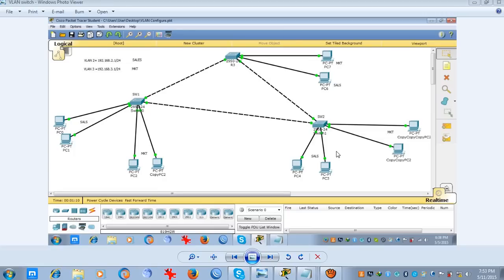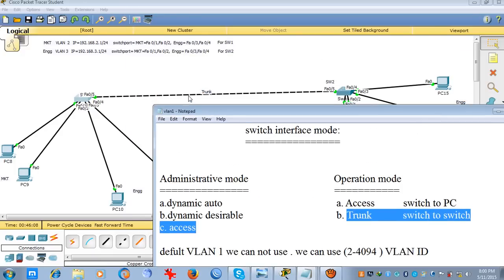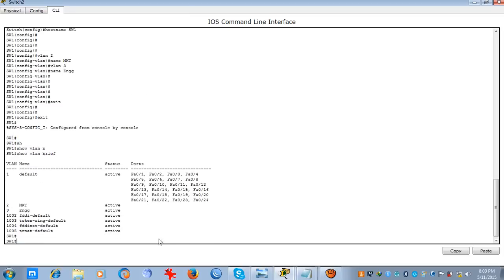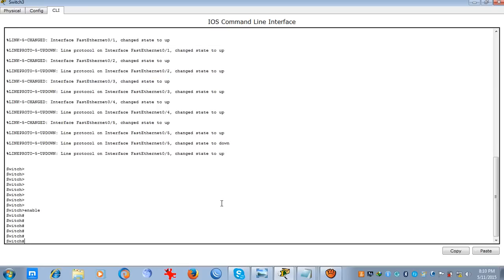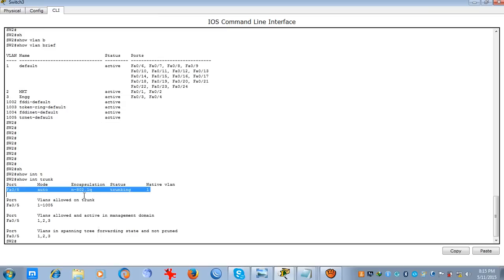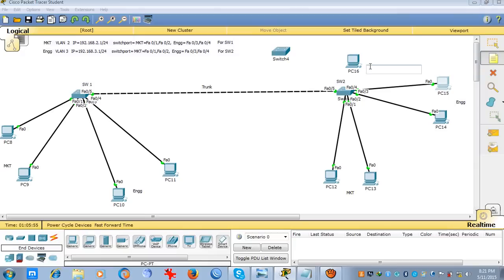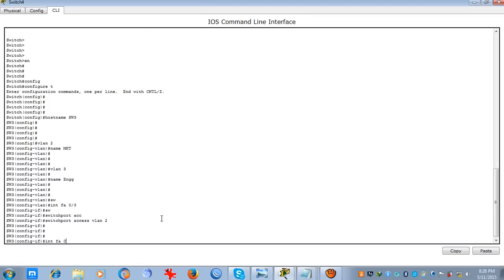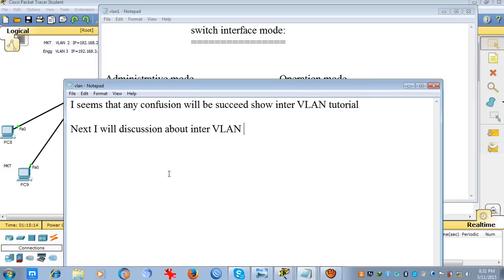VLAN configuration step by step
VLAN: Virtual local area network is a group of devices one or more Local Area Network.